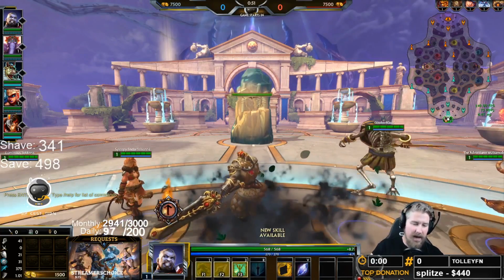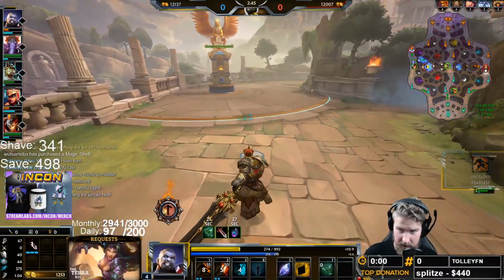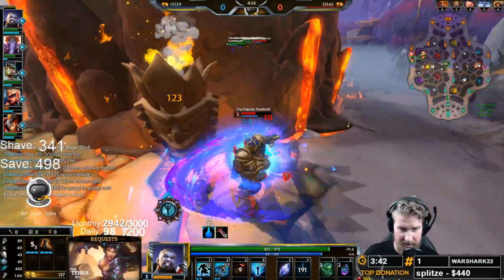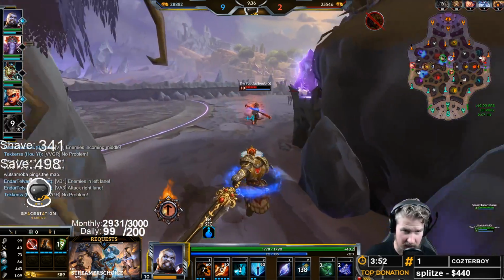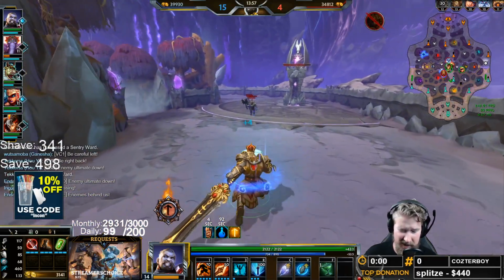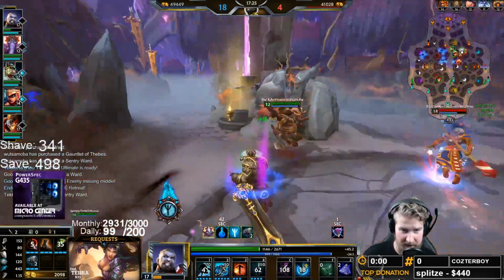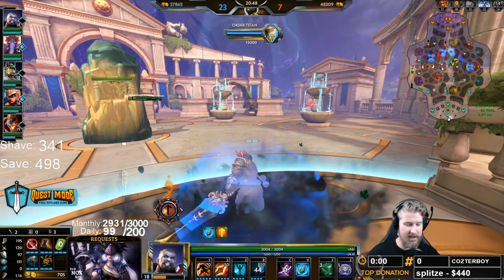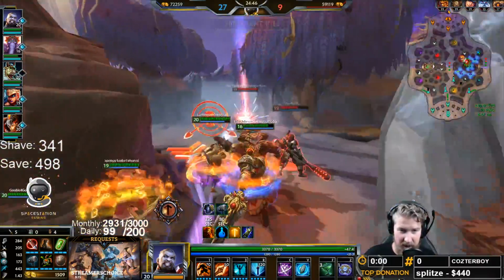TYR GUIDE: BIG TANKY TYR LOVES HP! | Incon | Smite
Help support the twitchiest community and get a top of the line Gaming PC Buy in store for $100 off and a free drone!

NEW NOVEMBER MERCH NOW AVAILABLE!

STREAM SCHEDULE:
Mon-Fri
8am est - 3pm est
Sat - OffDay
Sun - 10am est - 2pm est
Sunday tournament starts at 12pm est!

FREE SUBSCRIPTIONS ON TWITCH! EARN THEM HERE!